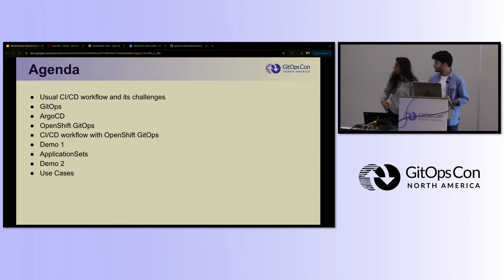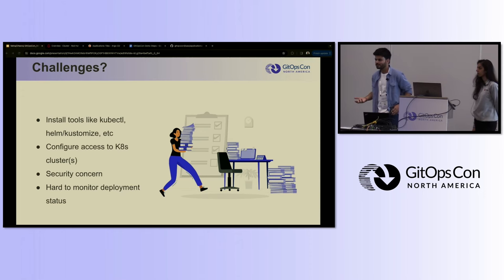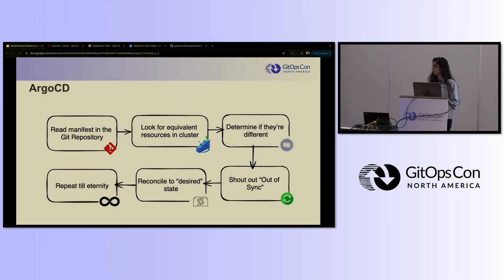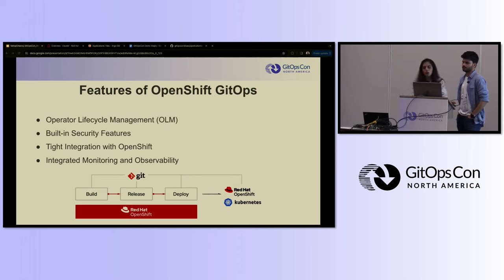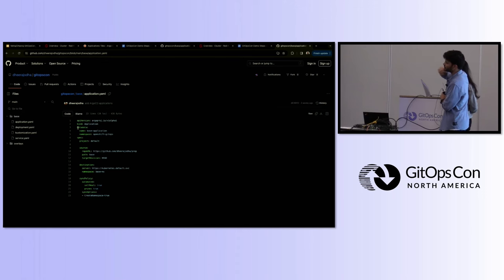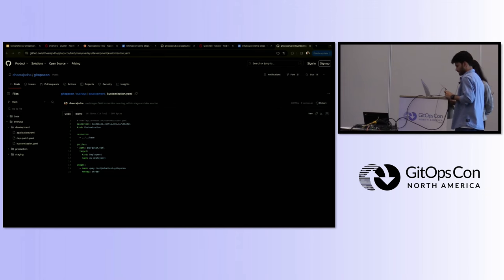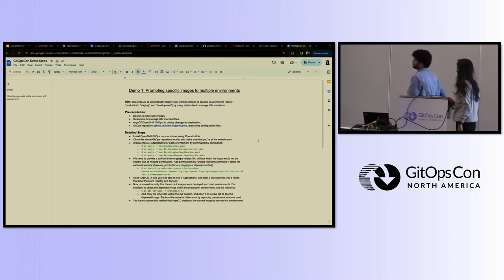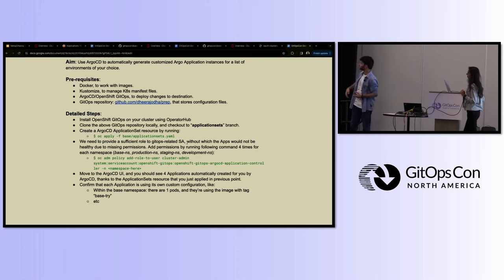GitOps: Keeping It Light, Bright, and Deployed Right with Op... Meha Bhalodiya & Dheeraj Singh Jodha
GitOps: Keeping It Light, Bright, and Deployed Right with OpenShift! - Meha Bhalodiya & Dheeraj Singh Jodha, Red Hat

Based on parameters, how can one allow the dynamic generation of application instances? How can teams efficiently manage configurations across multiple environments, reducing manual efforts and ensuring consistency in large-scale deployments? To address these situations, we have OpenShift GitOps. Yes, you heard it right! We have a one-stop solution for such issues, including automation within the software development lifecycle, managing application configurations as code, etc. Join us on an interactive journey as we unravel the intricacies of OpenShift GitOps and the game-changing Operator Framework. Discover how this approach fosters collaboration between development and operations teams, automates deployments, and ensures security through the entire application lifecycle. Whether you're a developer, operator, or DevOps enthusiast, this session promises actionable insights, real-world use cases, and a closer look at how OpenShift GitOps accelerates agility in your continuous delivery pipelines. Don't miss this opportunity to unlock the full potential of GitOps with OpenShift!